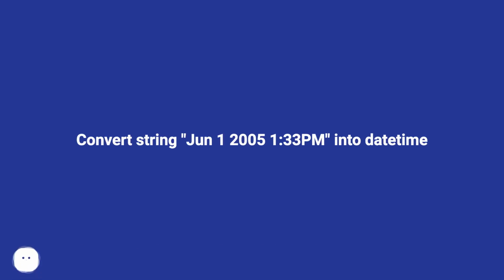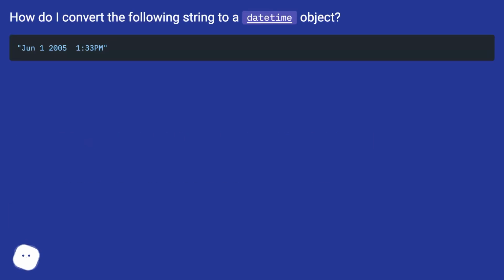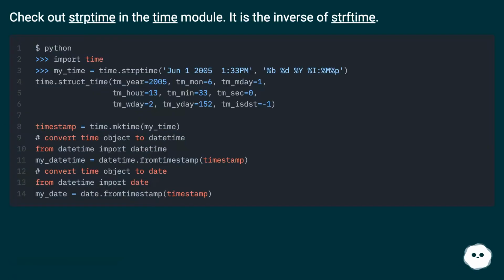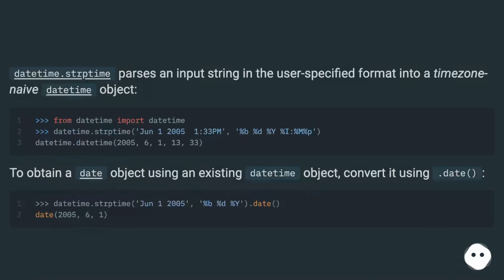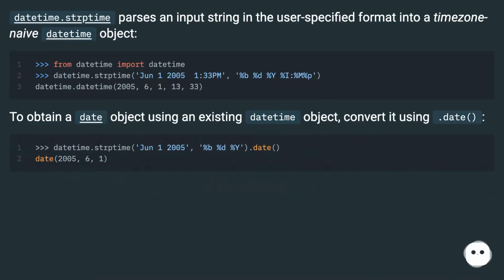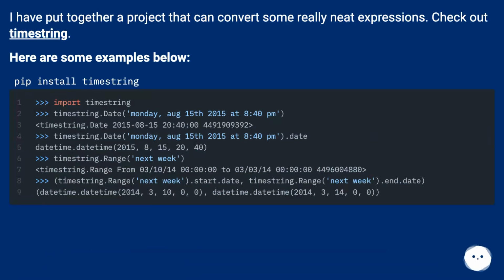Convert string "Jun 1 2005 1:33PM" into datetime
Chapters
00:00 Convert String "Jun 1 2005 1:33pm" Into Datetime
00:11 Answer 1 Score 516
00:32 Accepted Answer Score 4447
01:15 Answer 3 Score 1075
01:41 Answer 4 Score 133
02:05 Thank you